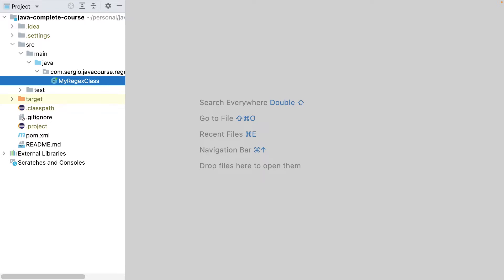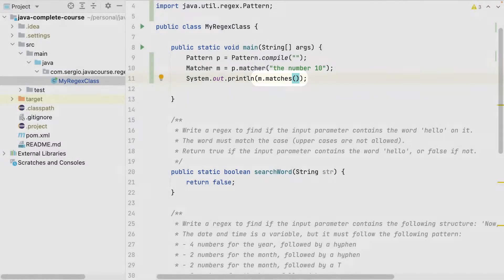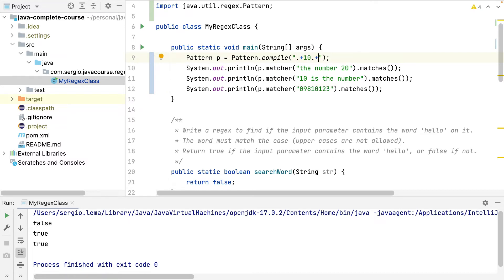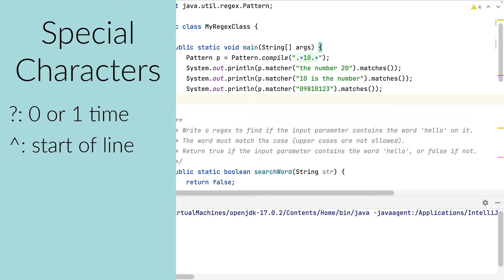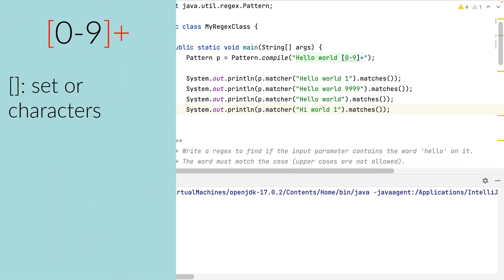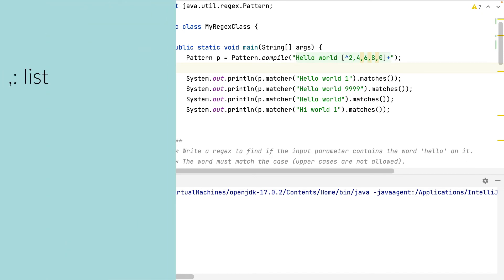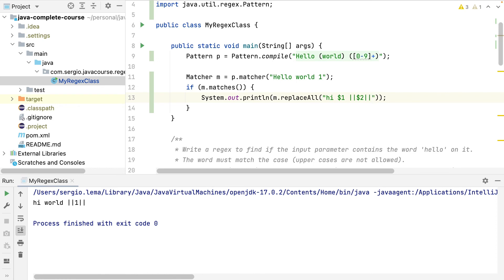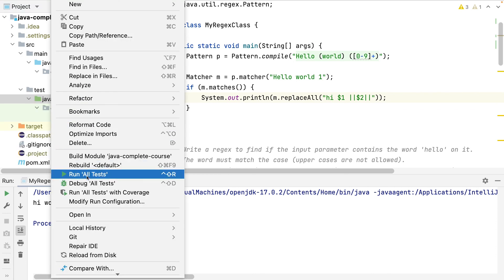The Regex in Java | Complete Java Course for Beginners #18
In this video I explain what are the Regex. How to use the Regex in Java with the Pattern object and the Matcher object. I will also explain how to use the Regex to replace some text.

Welcome to the eighteenth video of the complete course of Java for beginners. This playlist is a Java tutorial for beginners

Content:
* What are the Regex;
* How to write a Regex with the Pattern object. How to check if a string match a Regex with the Matcher object;
* How to replace a string with a Regex and the groups;
* What are the special characters of a Regex as the dot, wildcard, plus, circumflex, question mark and more;
* How to search for a sequence of characters with the sets and the brackets;
* How to create a group with the parenthesis.